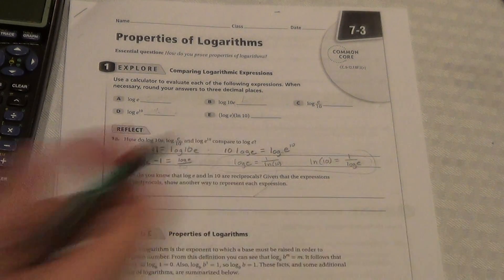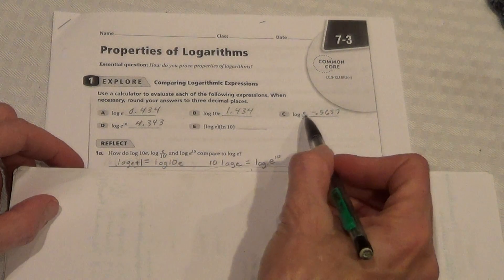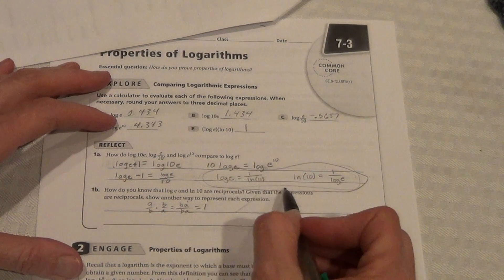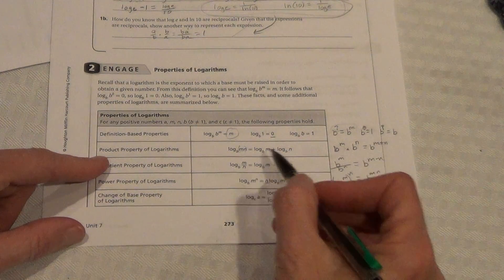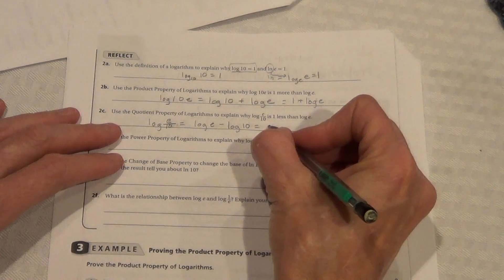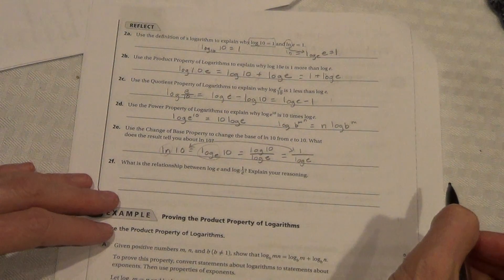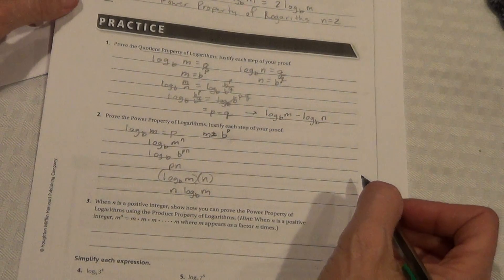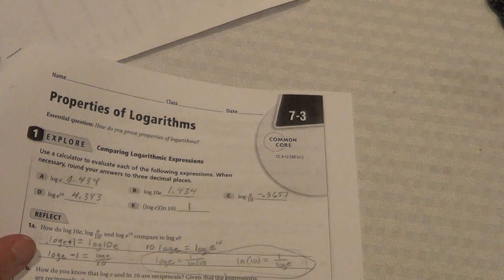7 3 Logarithms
proving logarithm properties